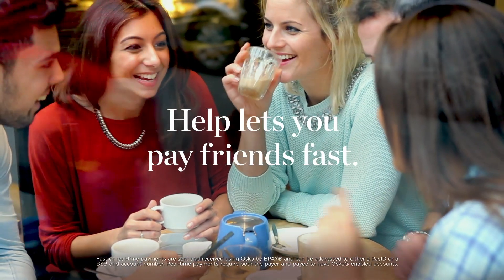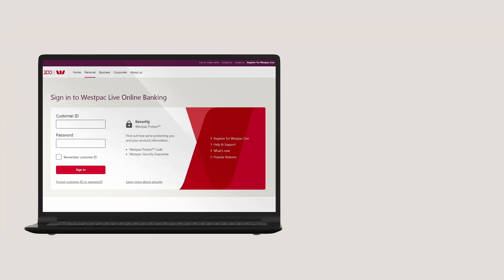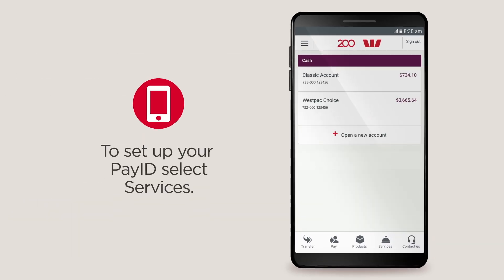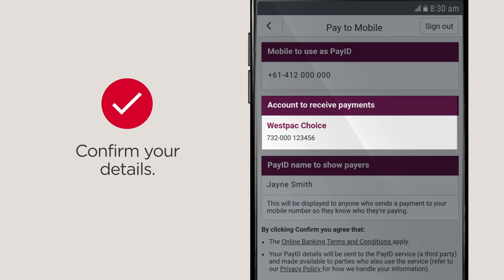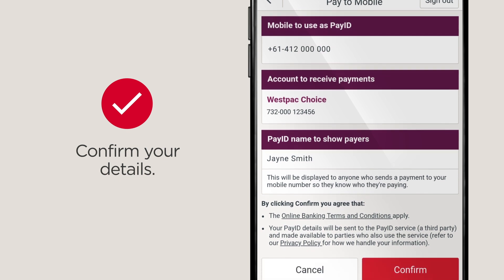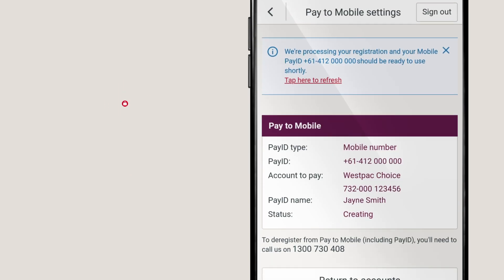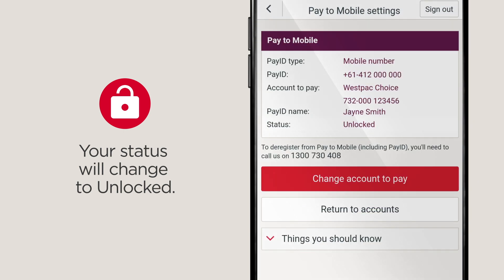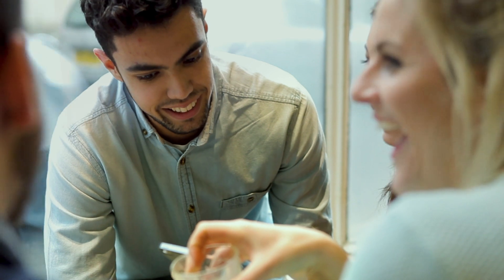How to set up a PayID?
How to create a PayID to pay family and friends fast